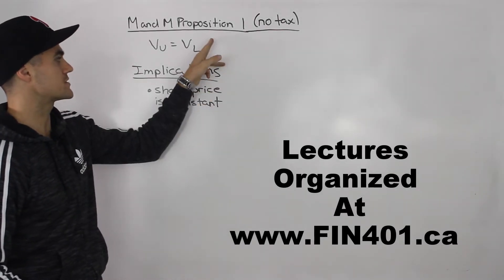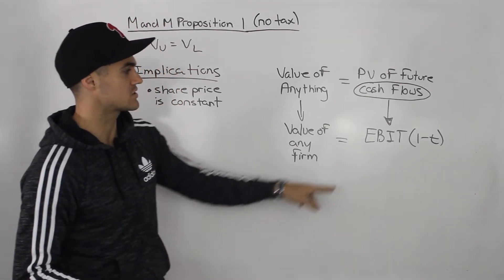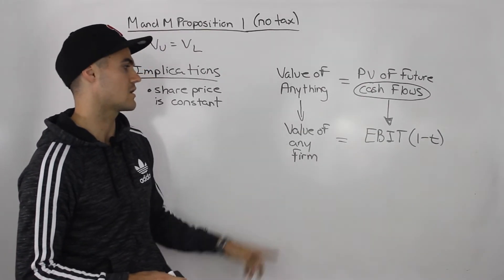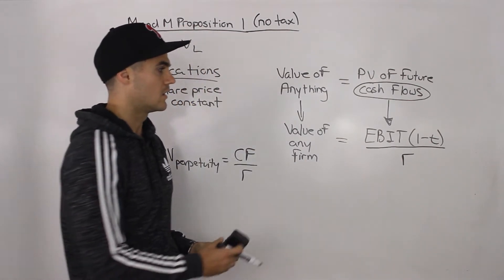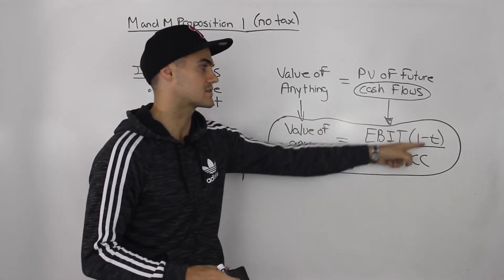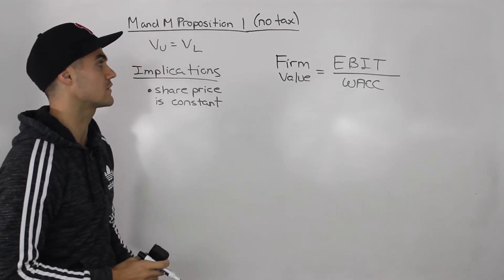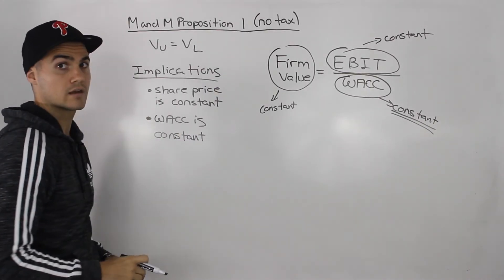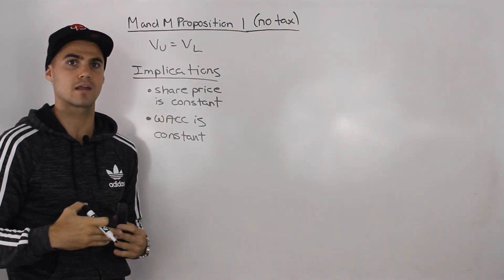FIN 401 - Modigliani-Miller (M&M) Proposition 1 and 2 (no tax) - Part 2